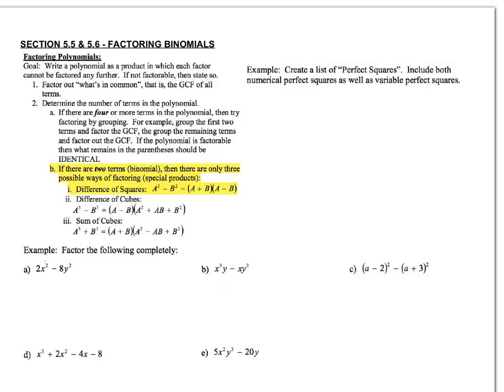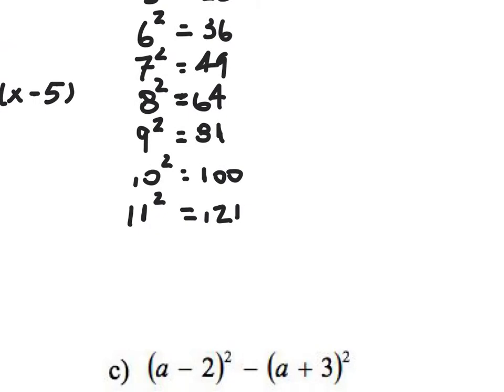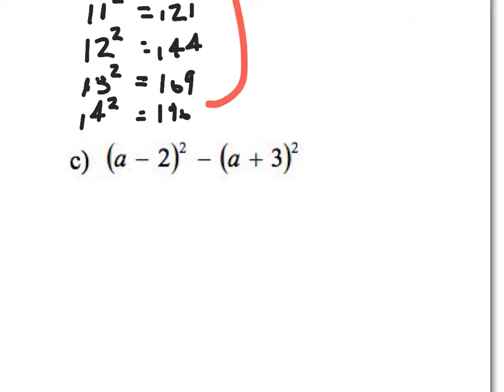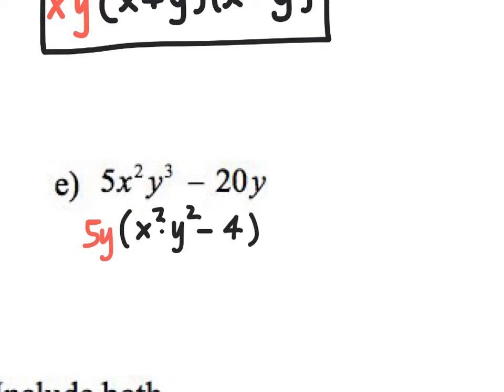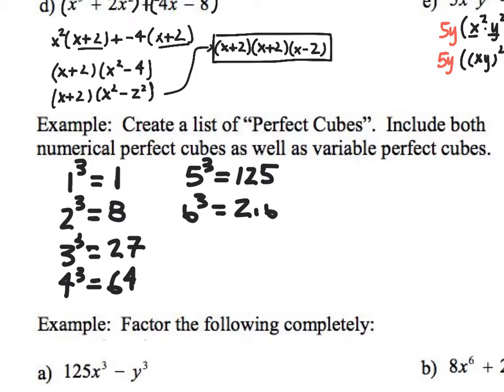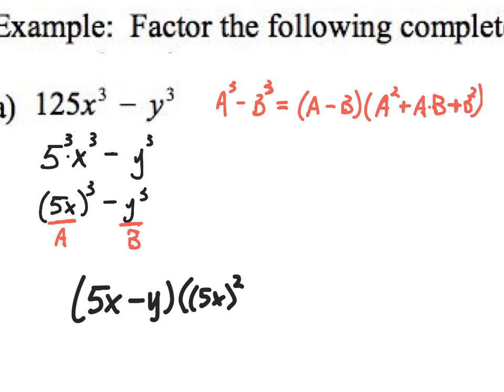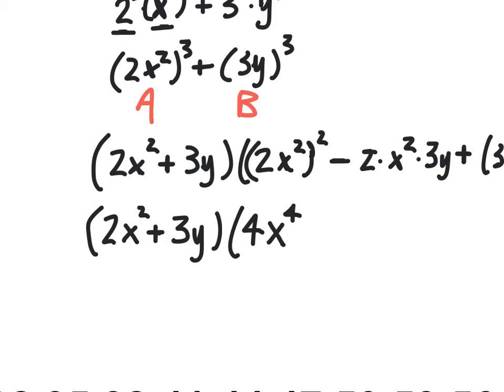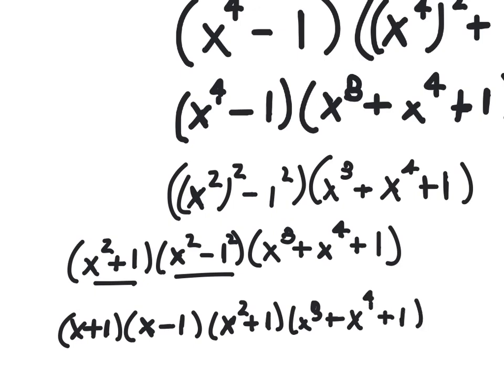CMC - MATH 055 - SECTION 5.5 & 5.6 - NOTES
This is a video for the 5.5 and 5.6 Notes.